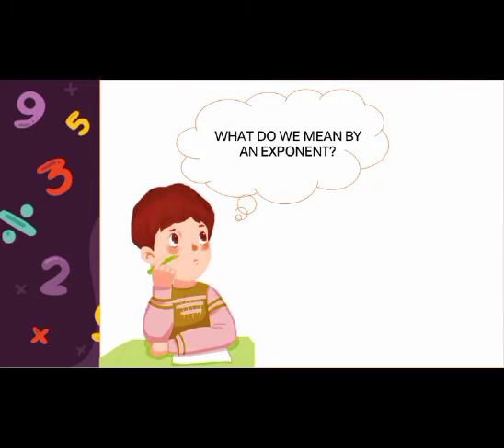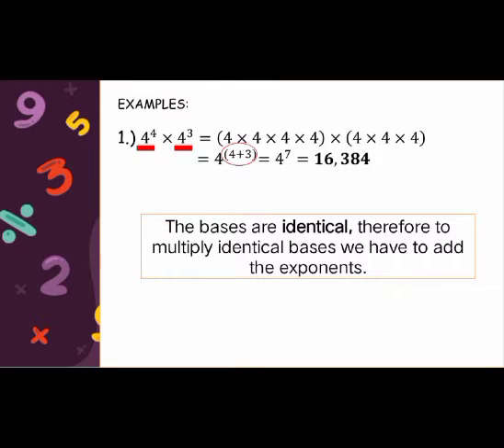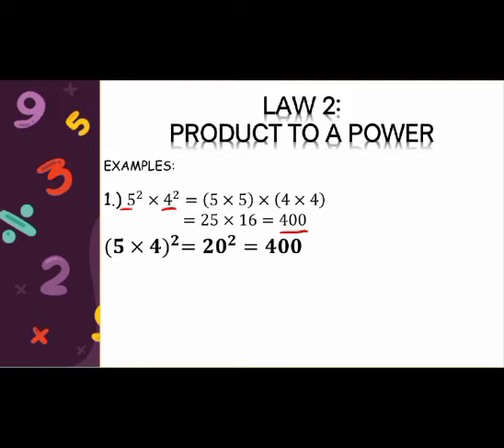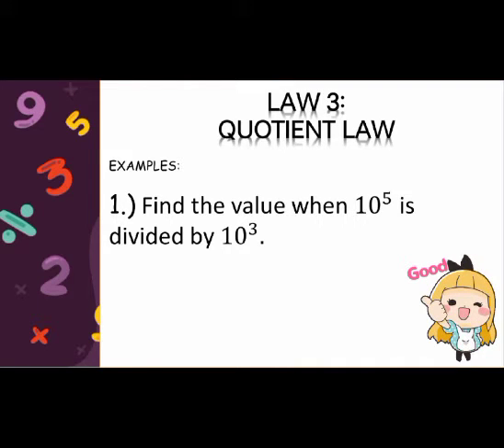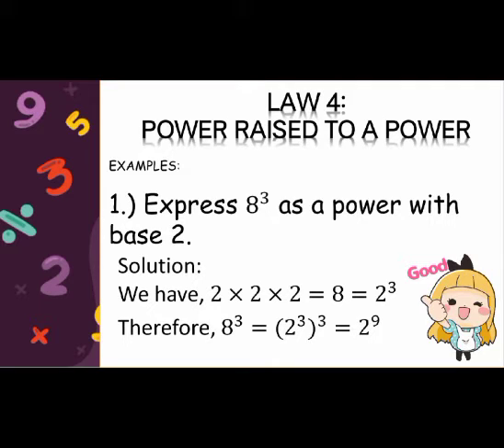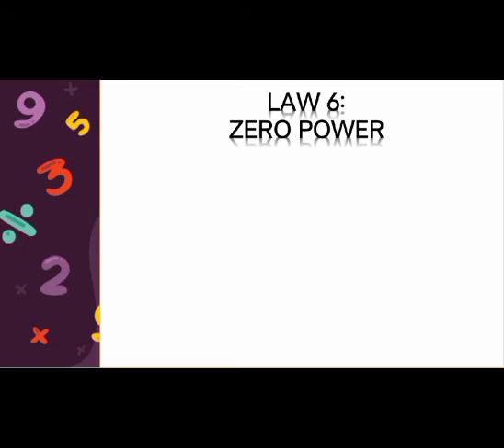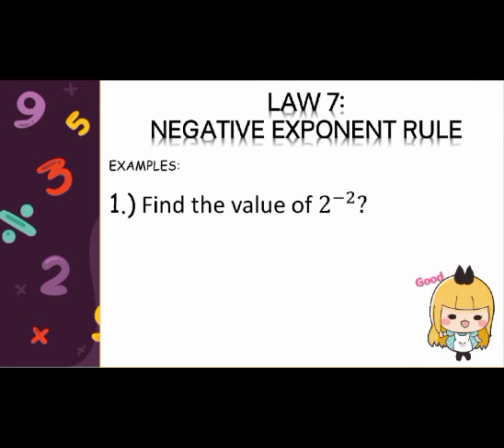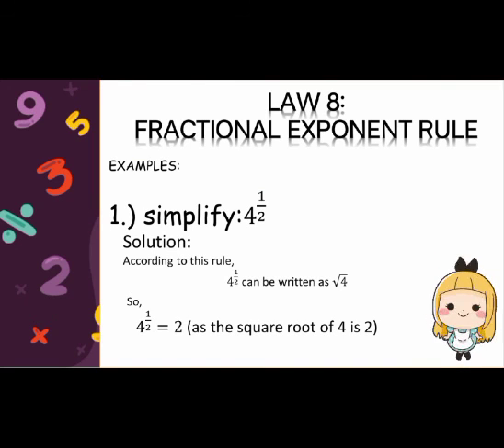LAWS OF EXPONENTS-Video Lesson